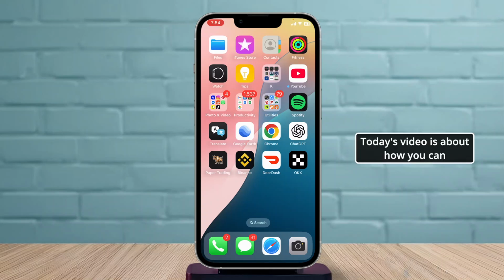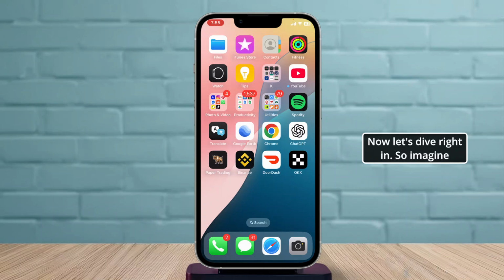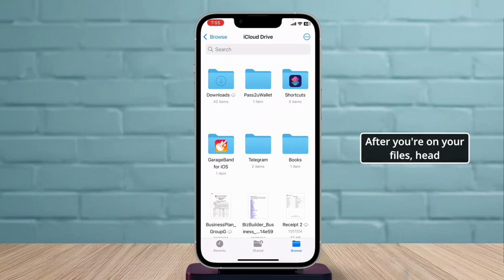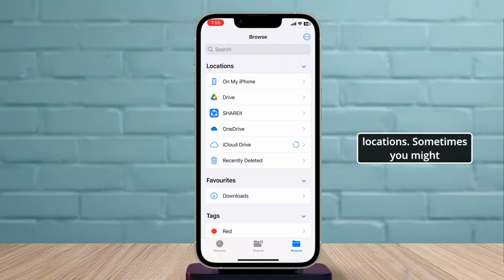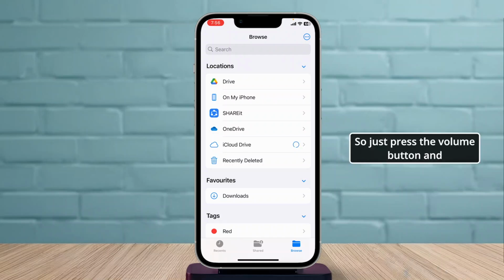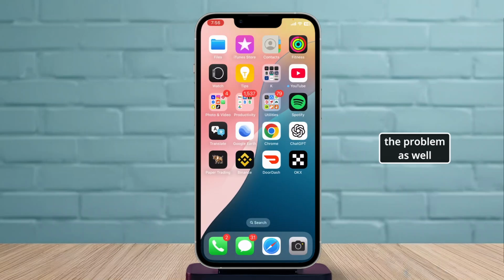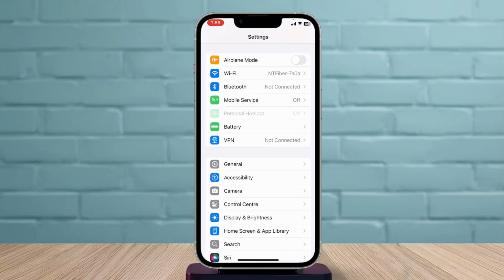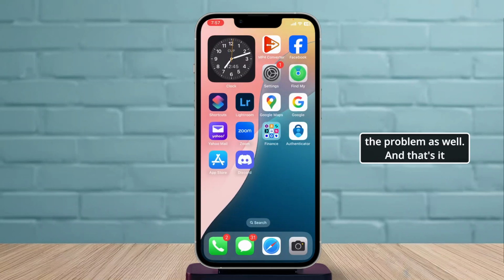How to Fix Files Not Showing in Files App on iPhone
How to Fix Files Not Showing in Files App on iPhone is explained step by step in this easy iPhone troubleshooting tutorial to help you quickly regain access to your missing data.

In this video, you’ll learn how to fix iPhone files not visible issues using simple iOS file management techniques inside the Apple Files app. We’ll cover common causes like iPhone storage issues, file syncing problems, and iPhone app glitches, along with practical iPhone software solutions to restore proper file access. This guide also touches on iPhone data management, file organization tips, and how iOS system updates or software bugs can affect your files, making it useful for basic iPhone tech support and file recovery scenarios.

Timestamps:
0:00 Introduction
0:40 Common Reasons Files Are Missing